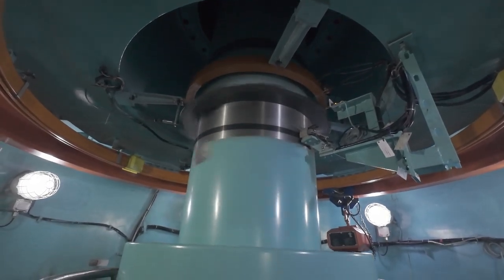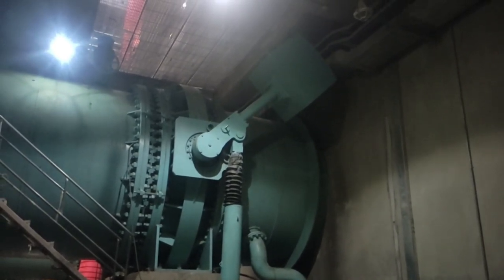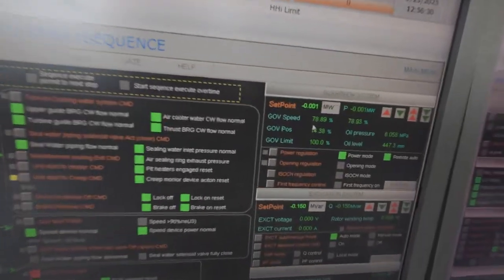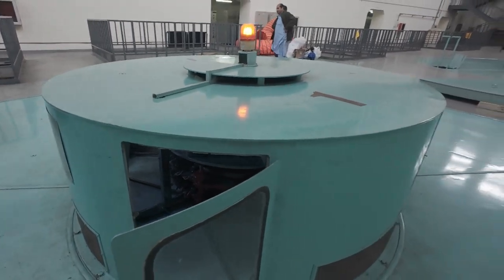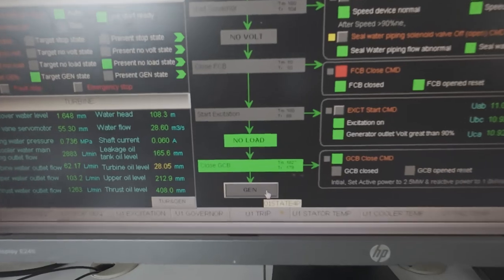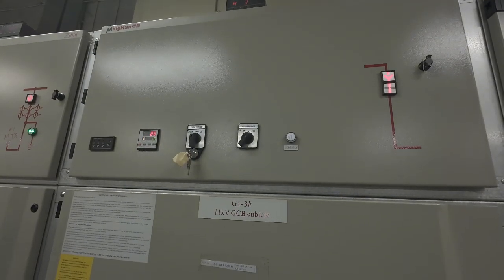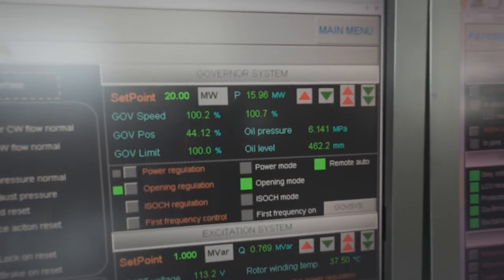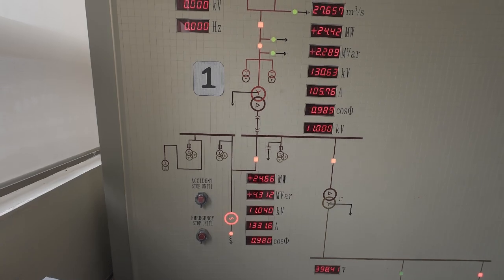From 0 to 25MW: Inside a Real Francis Turbine System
🔥 **Francis Turbine Start-Up | From Zero to 25MW Full Power** 🔥

Witness the **power and precision** behind a **Francis Turbine** startup as we take you on a **real-time journey** from complete shutdown to  generation at **25MW**!

🚀 **What You’ll See in This Electrifying Start-Up:**

💧 **Main Inlet Valve Opens** – Feel the surge as water is unleashed into the turbine!

🔓 **Servomotor Unlocks** – Watch the wicket gates spring to life with hydraulic force.

⚙️ **Turbine Roars to Action** – From a dead stop to full-speed rotation in seconds!

⚡ **Excitation Kicks In** – Voltage comes alive as the generator energizes.

🔌 **Grid Sync Magic** – Flawless synchronization at 2.5MW with the national grid.

📈 **Power Ramp-Up** – Smooth and steady climb to a powerful **25 Megawatts**!

🎥 Captured in stunning clarity – this is the raw mechanical beauty of **hydropower engineering** in motion.